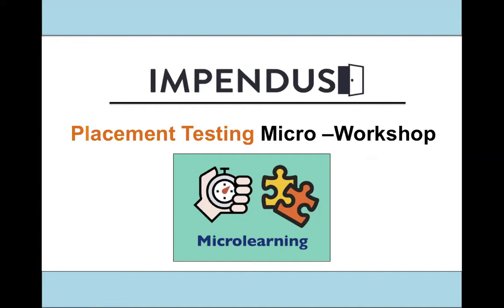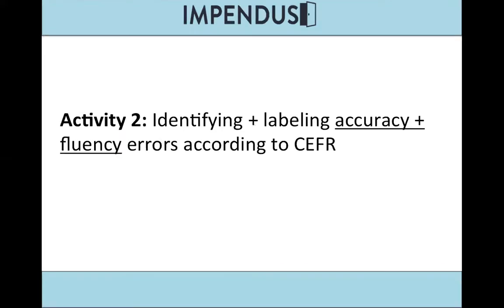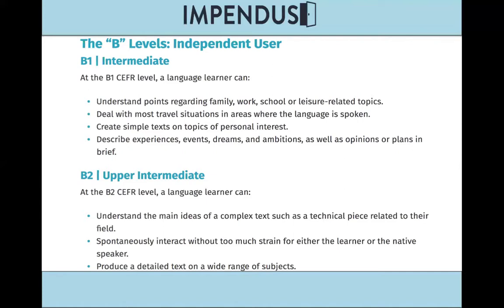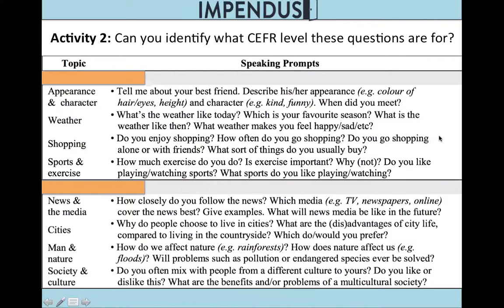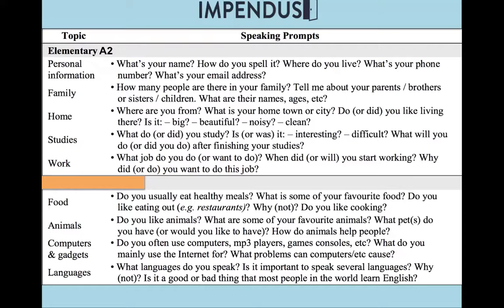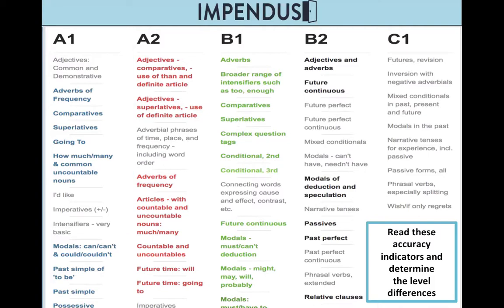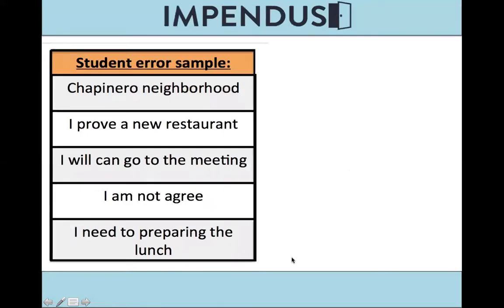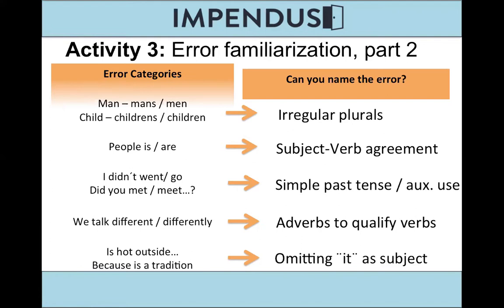Impendus Placement Testing CEFR and Error identification